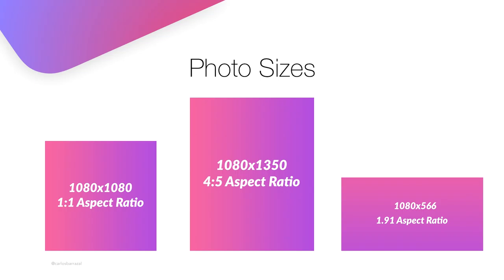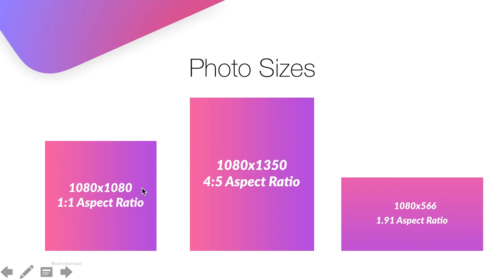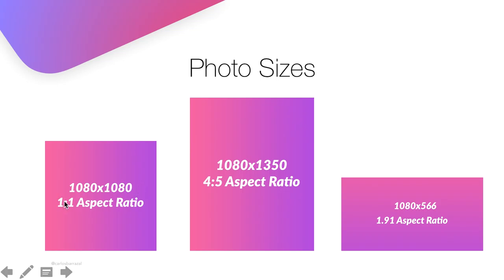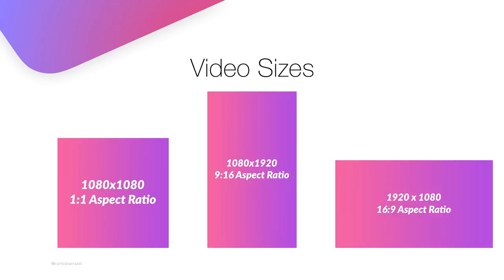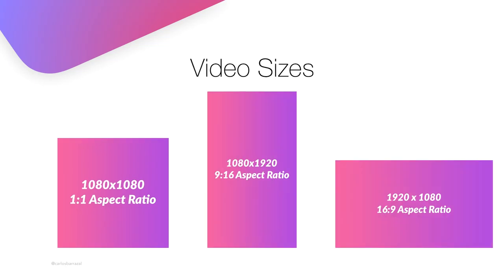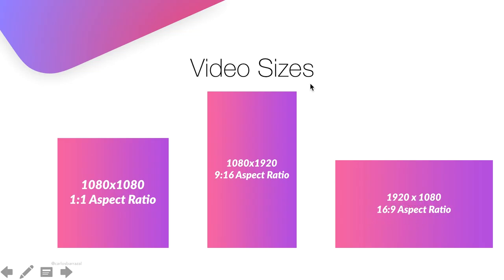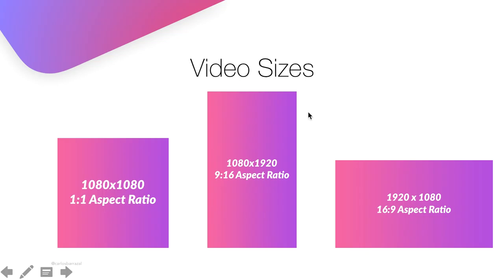⭐2019 Instagram Post Sizes.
Instagram is one of the social media platforms that is increasing their presence and importance as a network.

When creating content and planning it, it is required to know in advance which will be the sizes of the images and videos that will be created. In this short video, I show you which are the instagram post sizes that are recommended for the platform.